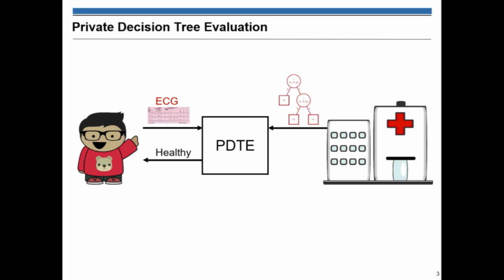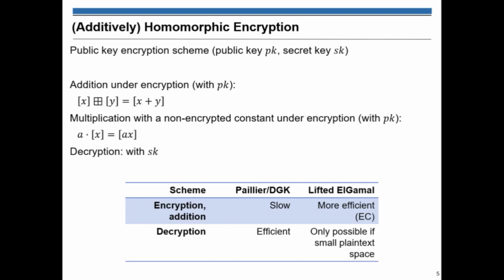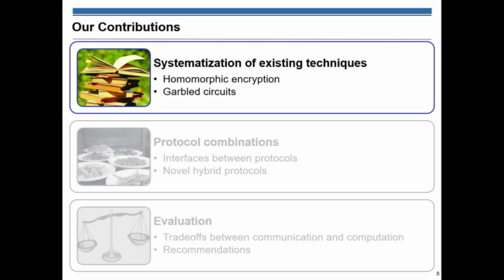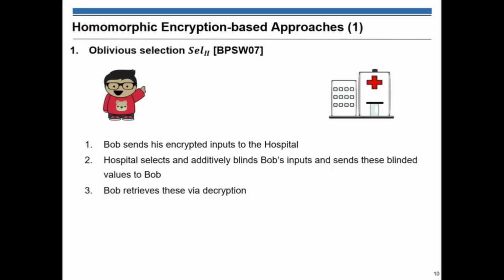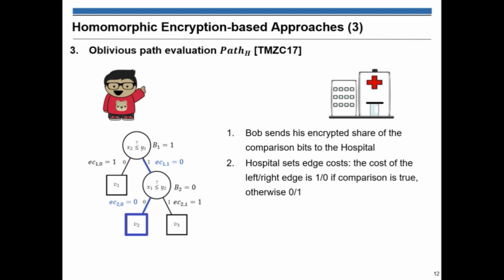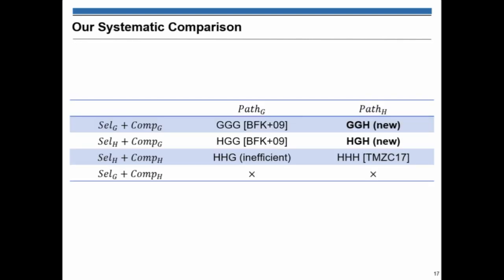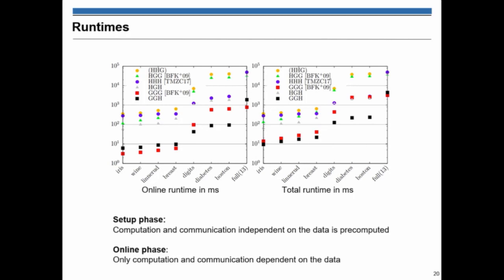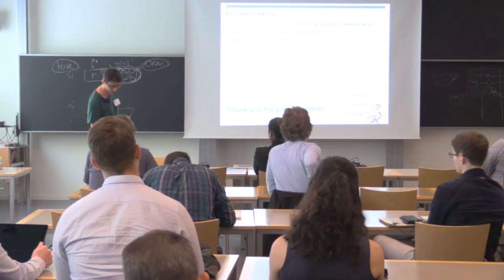PETS 2019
KTH LIVE